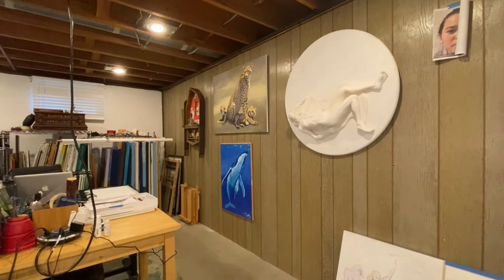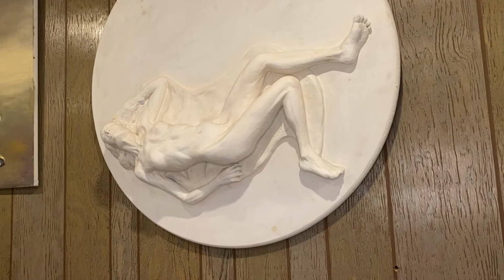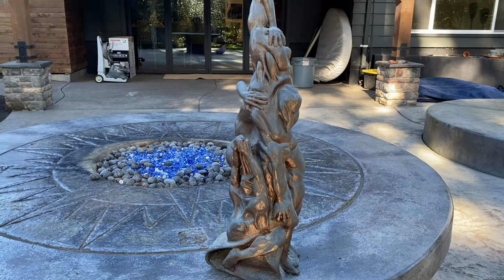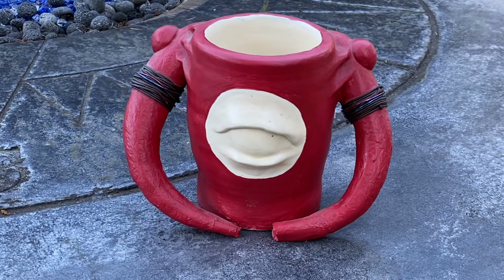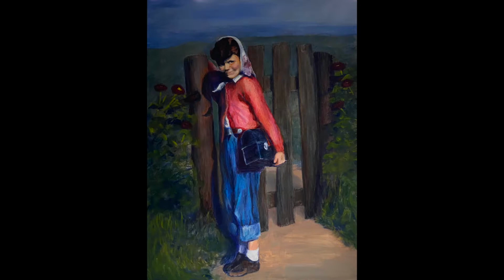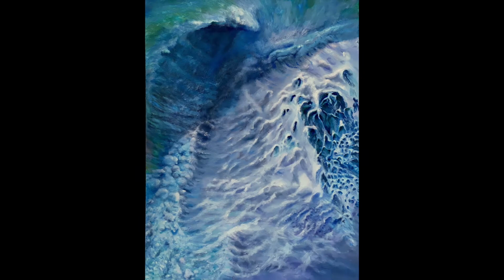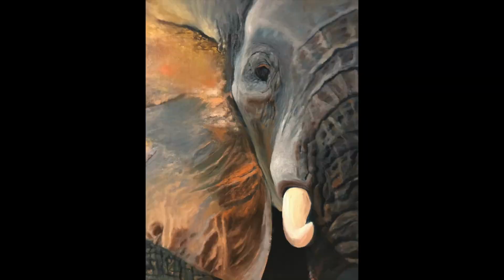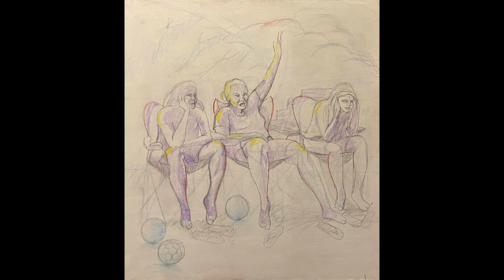Scott Frank Open Studio 2021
A quick view of the studio and some past art work.